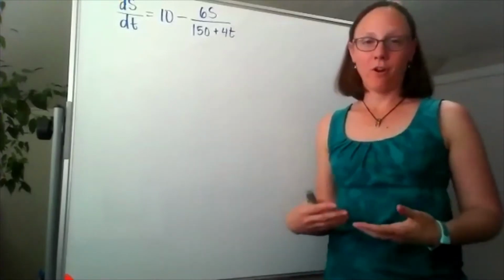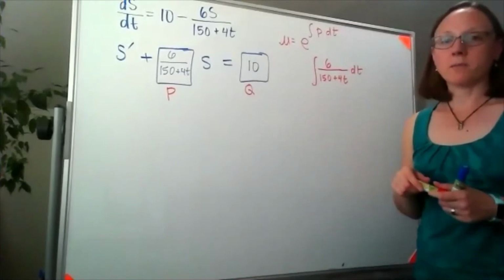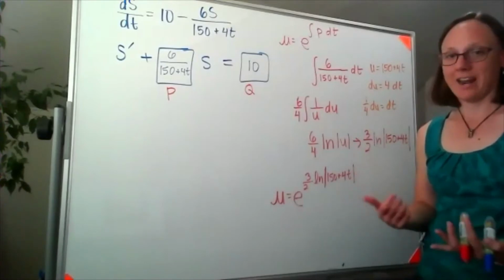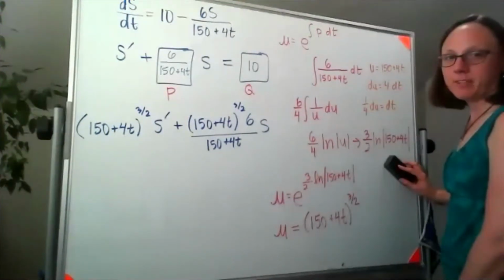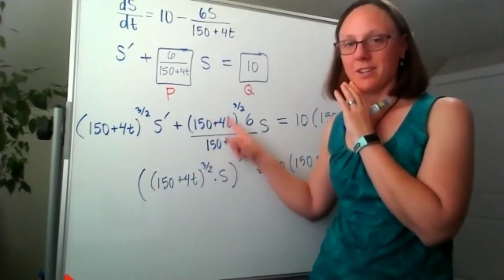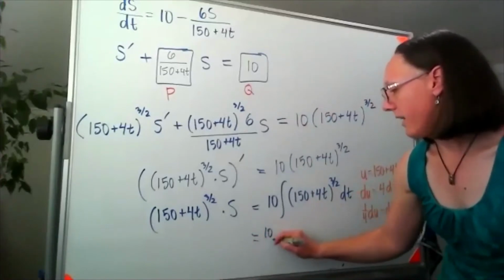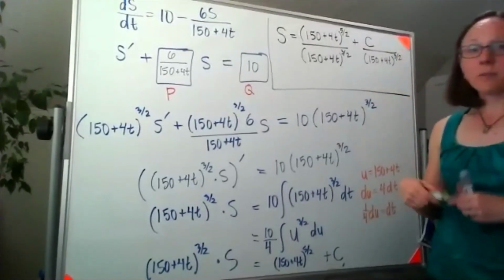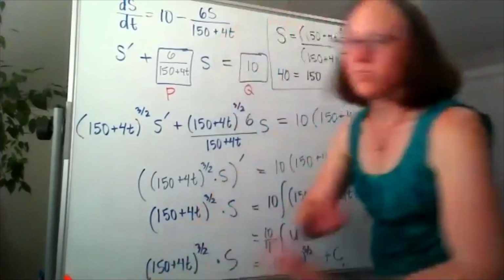First order linear DiffEQ from a tank problem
8 May 2020
Tank problem where the rate in and rate out differ has been turned into a first order linear differential equation solved with integrating factor.